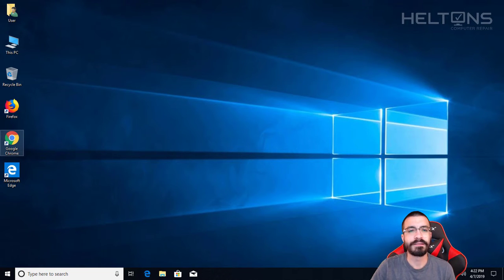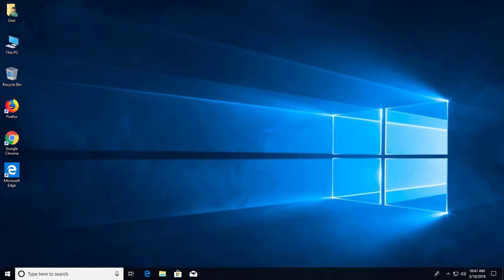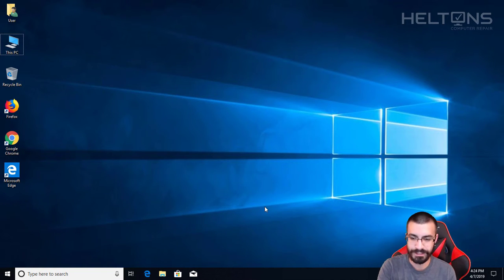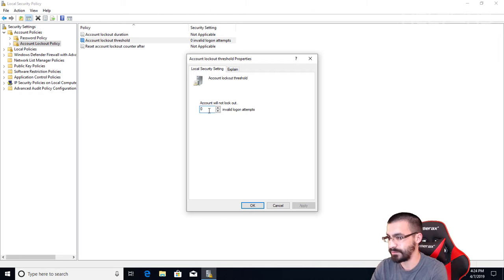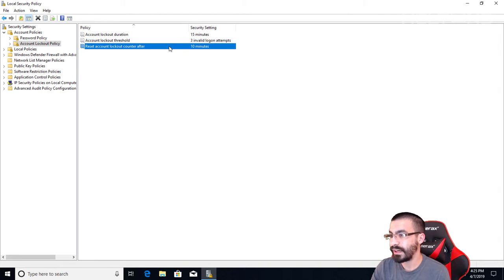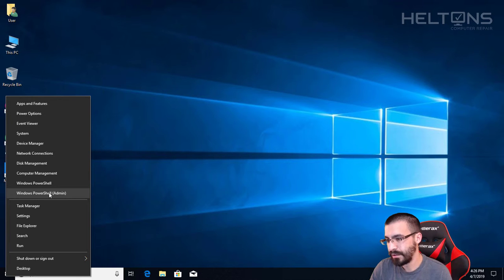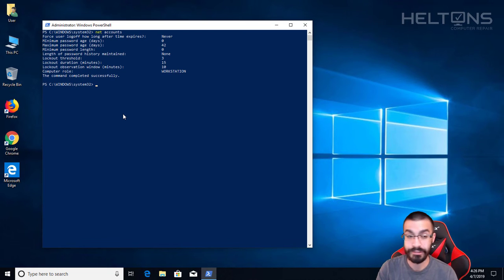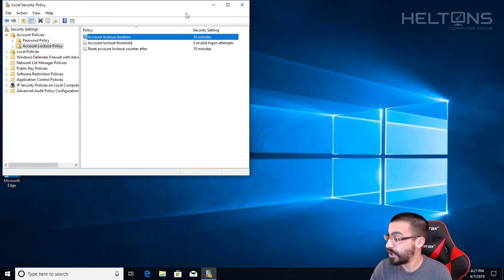How to Change Account Lockout Duration for Local Accounts in Windows 10